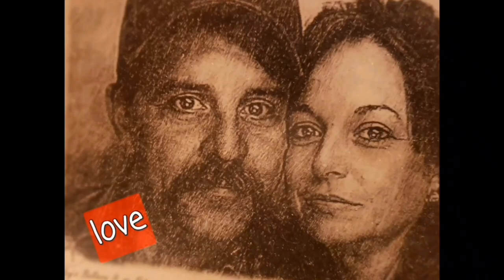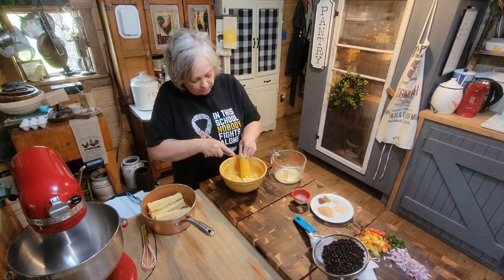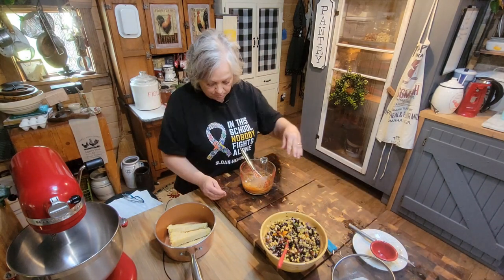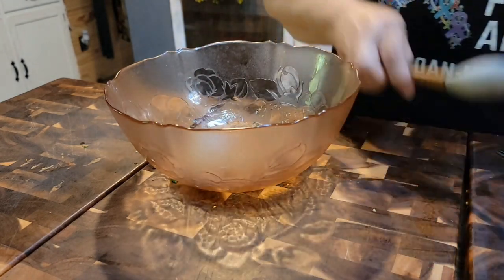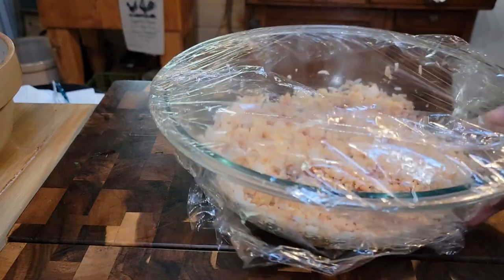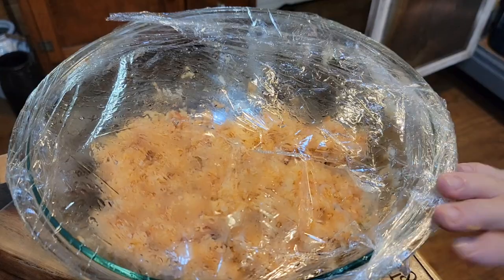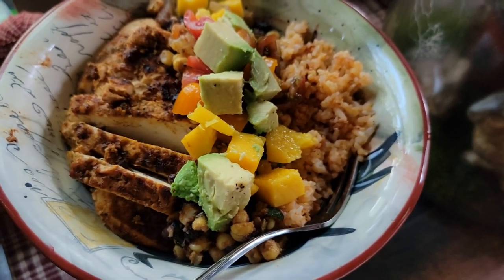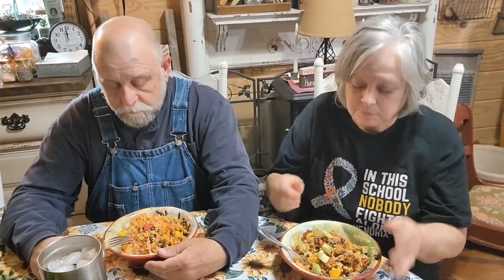Homemade Fiesta Bowls // Better than the Restaurants!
corn salad
4 ears corn
15 oz. black beans drained rinsed
1 /2 onion chopped
1 T. cilantro
cherry tomatoes
2 T. lime juice
1 T. taco seasoning
1/2 t. cumin
1/2 t. chili powder
1 t. garlic powder
1/2 t. Salt
3 T. melted butter

chicken
1/2 cup oil
1 T. lime juice
1 t. cumin
1/2 t. chili powder
1 t. garlic powder
1 t. oregano
Salt and pepper
1/2 t. paprika
1 t. minced garlic

350, 40 minutes

rice
2 cups cooked rice
1 /2 t. cumin
1/2 t. chili powder
1 t. garlic powder
Salt,  pepper
1 T. tomatoe paste
2 T. oil
2 T. lime juice

mango, avocado

Jane Esselstyn